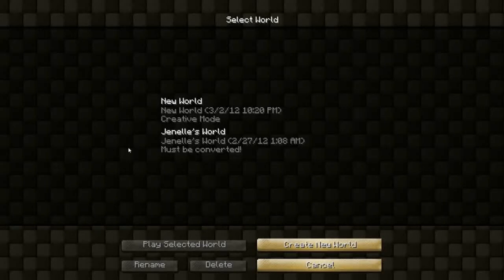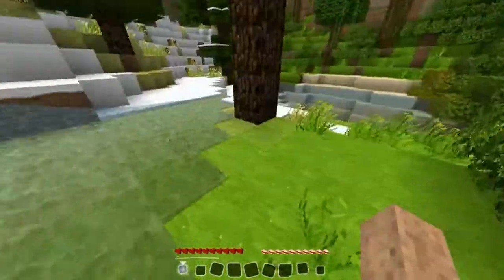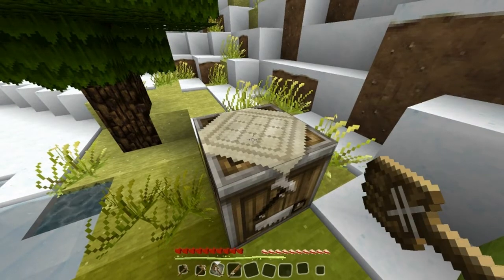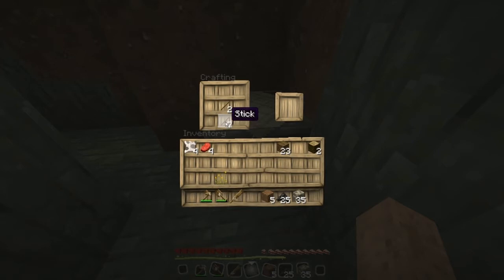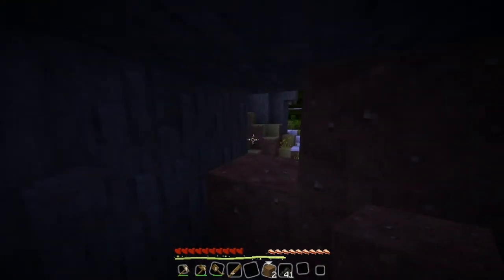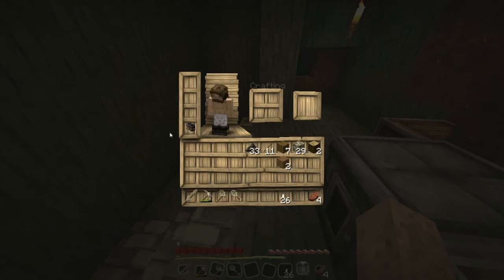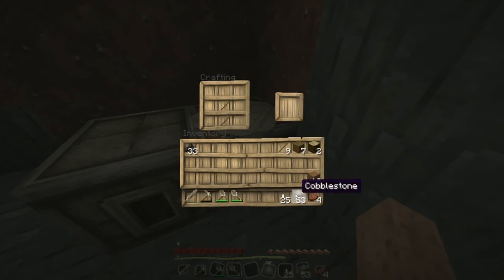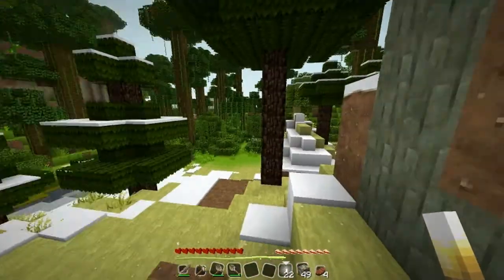Let's Play Minecraft Episode 1 (Old Series)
This is my first video ever doing this. I plan to take this all the way to the end if I can. If you enjoy this video please leave a like as it helps out.
Fraps was used to record this and to show my appreciation I am offering a free full working copy of fraps by liking my video.

Here is the seed:
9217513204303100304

Texture Pack: Summerfields
Creator: lithiumsound
Resolution: 32x32px